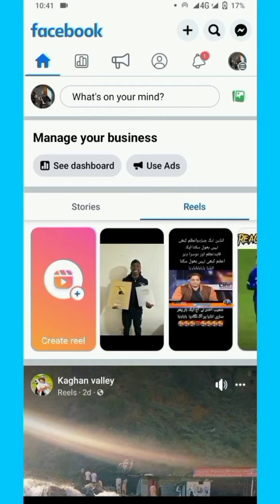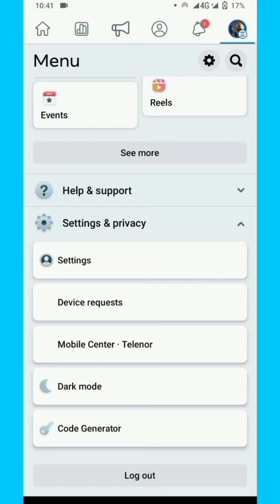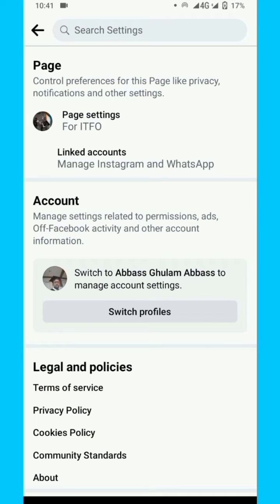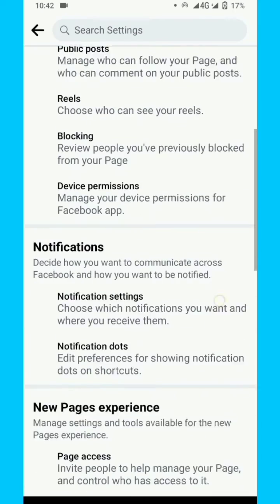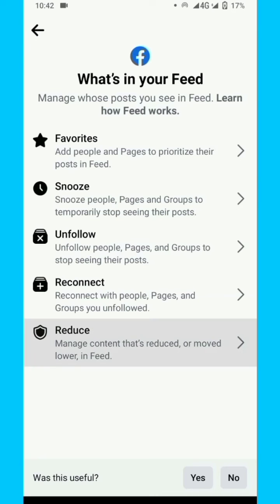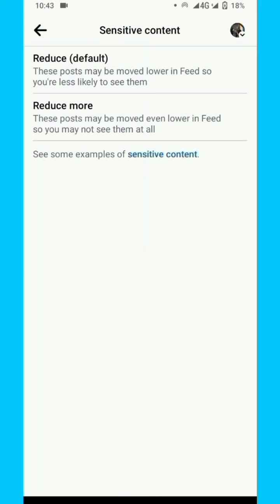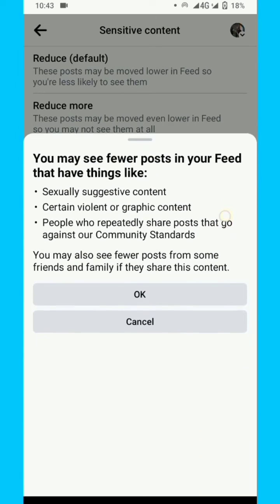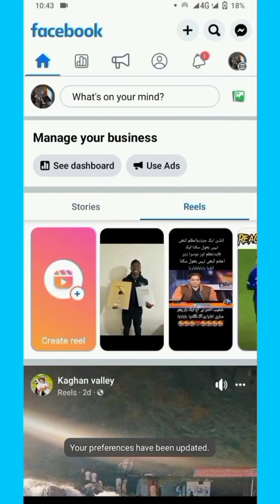Block Unwanted Videos and Posts from your Facebook page timeline|ITFO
in this short tutorial we will learn how to stop unwanted videos and Posts from your Facebook page timeline.